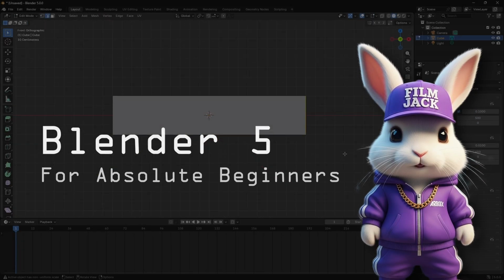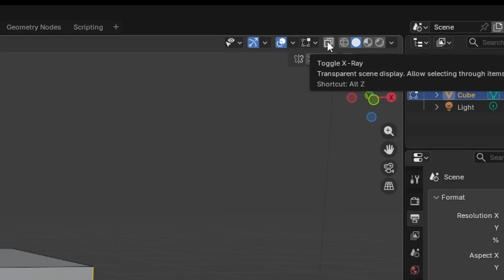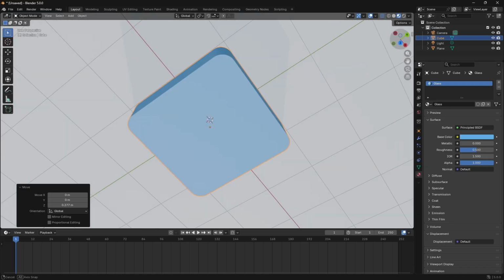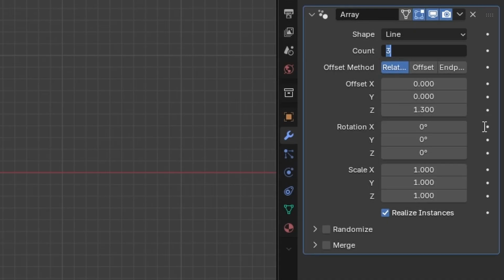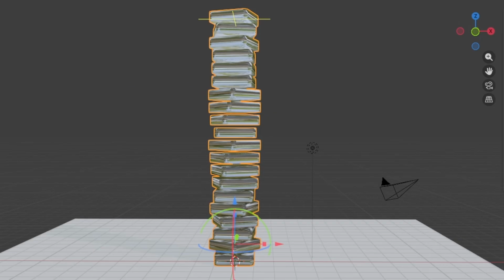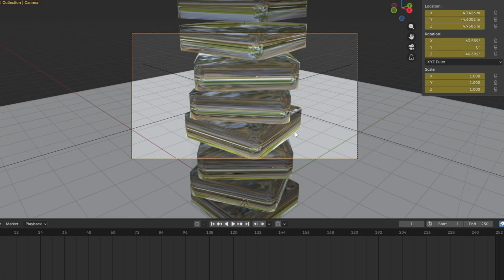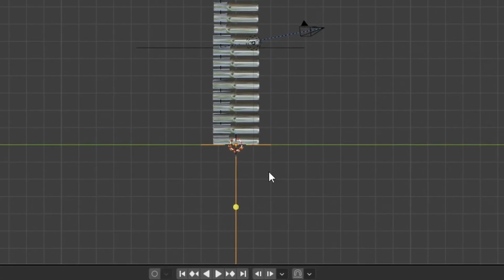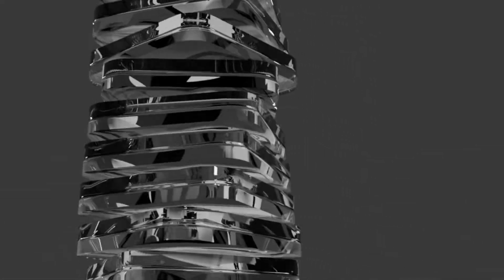Blender 5.0 For Beginners: Create a Smooth Spinning Glass Animation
Learn how to create a smooth spinning glass effect in Blender 5.0 — perfect for absolute beginners!
In this step-by-step tutorial, I'll walk you through modeling, materials, lighting, and animation so you can create a clean and professional glass look even if you're brand new to Blender.

How to set up your Blender 5.0 workspace

Simple modeling techniques for beginner-friendly shapes

Creating a realistic glass material

Lighting tips that make your render shine

Animating a smooth spinning motion

Rendering your final animation

Anyone new to Blender who wants to learn a fun and impressive effect without complicated nodes or advanced skills.

⏱️ Chapters

00:00 - Intro
00:13 - Setting up the Scene
01:24 - Creating the Glass Brick
02:55 - The Bevel Tool
04:32 - Adding the Floor
05:32 - Creating the Glass Material
06:53 - The Array Modifier
08:02 - Let's Animate with Keyframes
09:15 - Make the Bricks more Random
10:45 - Fixing the Camera using an Empty
12:47 - Moving the Camera
13:53 - Making the Camera Fly
15:14 - Let there be Lights
16:50 - Setting up the Render
18:13 - Extro